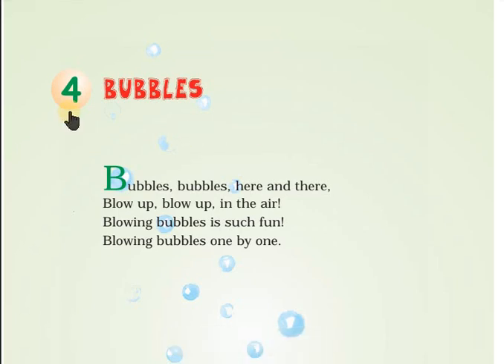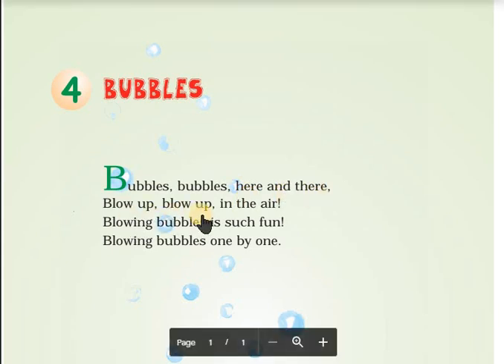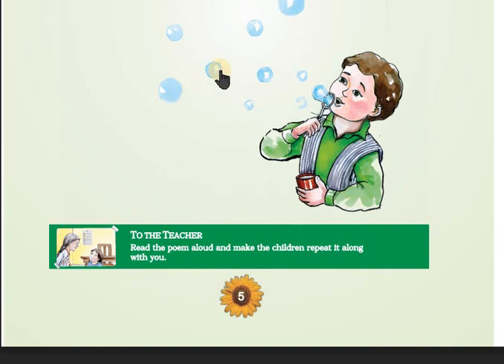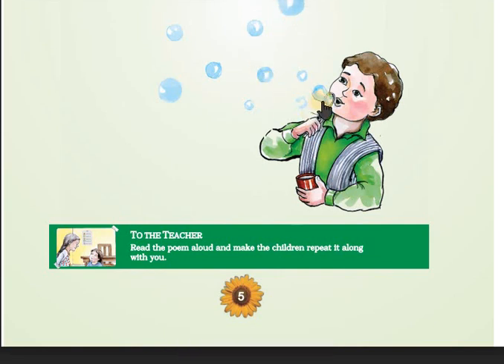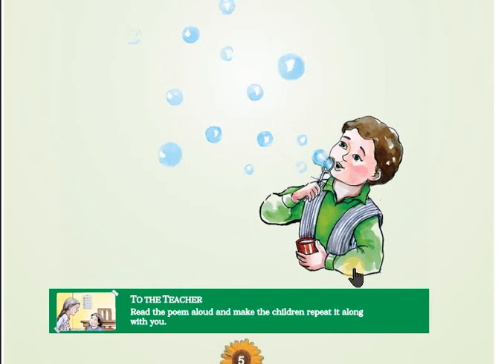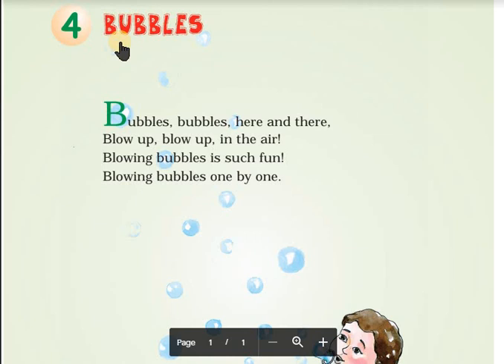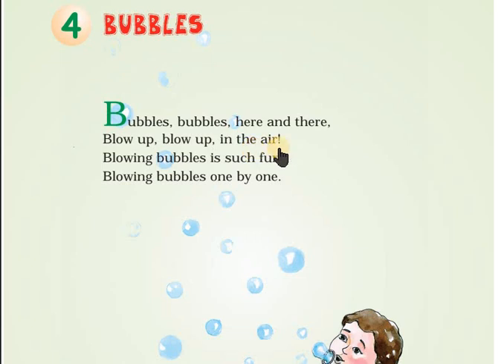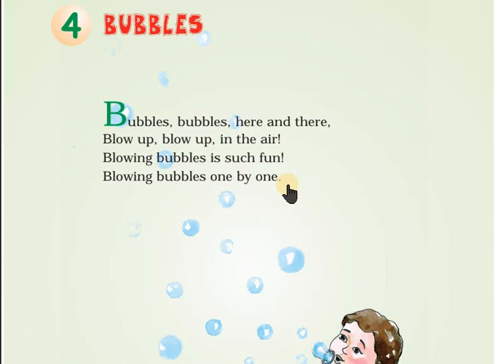BUBBLES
Bubbles, bubbles, here and there,
Blow up, blow up, in the air!
Blowing bubbles is such fun!
Blowing bubbles one by one.